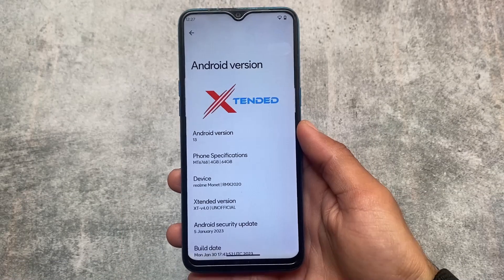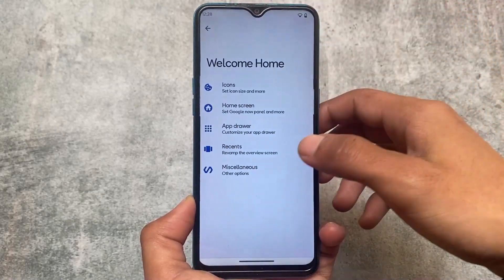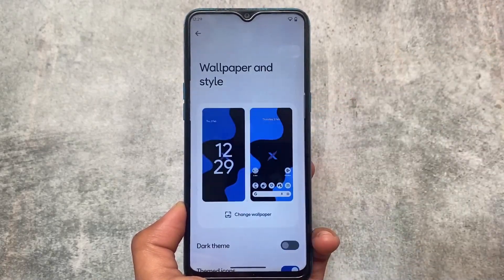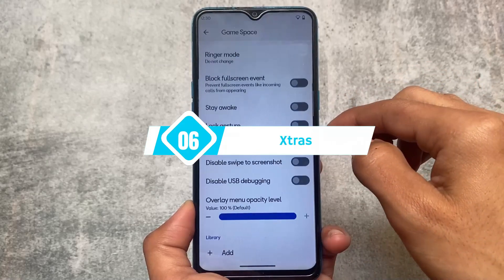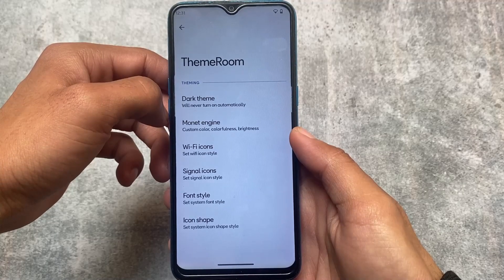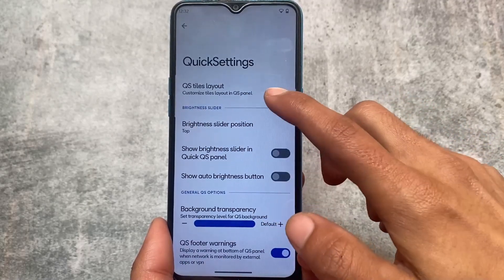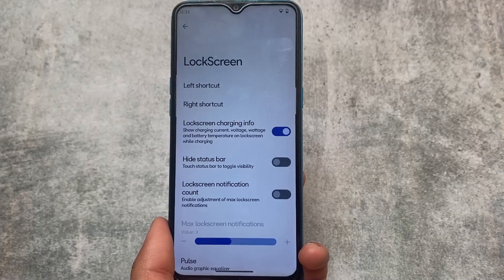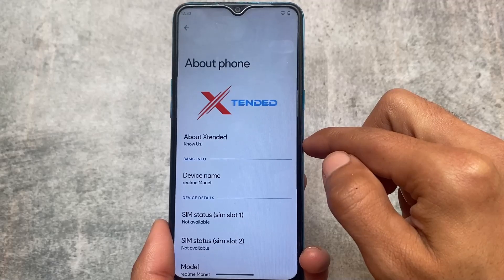Project Xtended Custom ROM - Hub of CUSTOMIZATION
Hey guys, What's Up? Everything is good I Hope. In this video, I'm gonna show you " Project Xtended Custom ROM - Hub of CUSTOMIZATION ". Make Sure to watch this video till the end to understand everything.